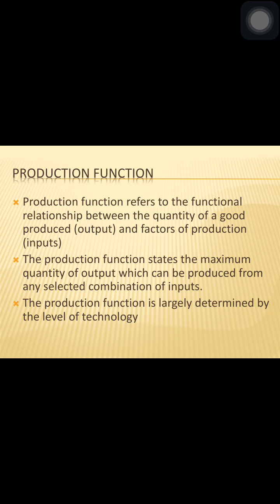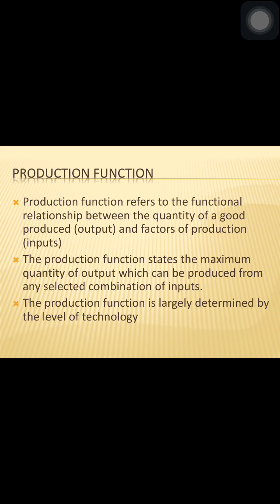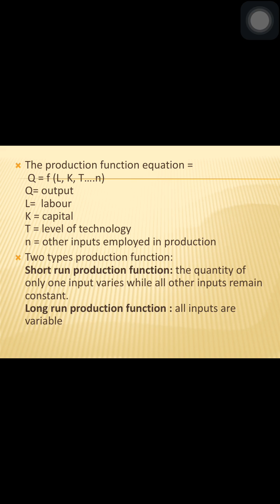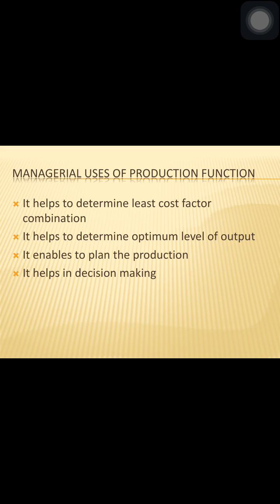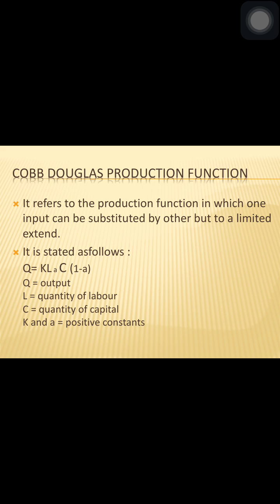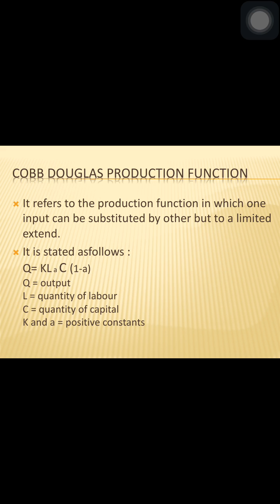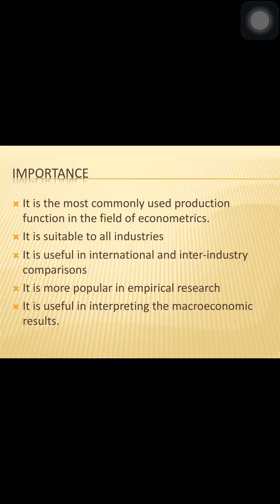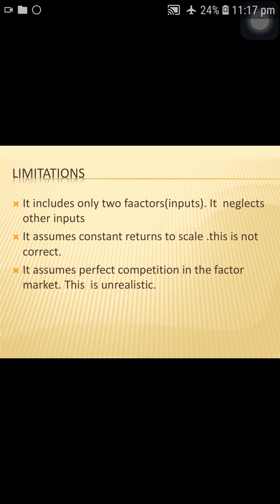11 January 2021